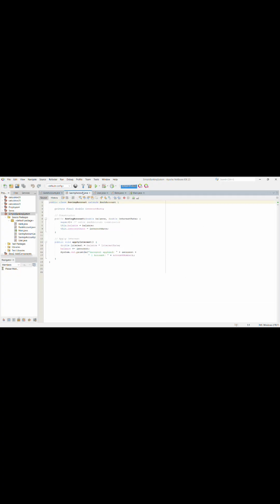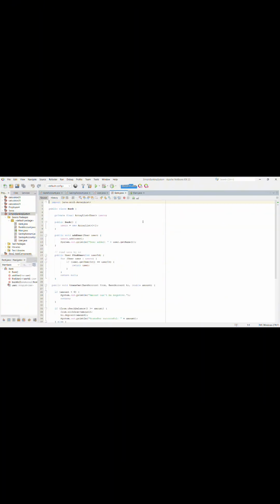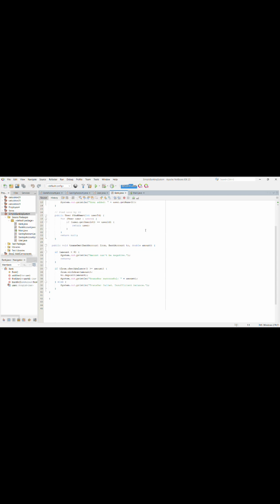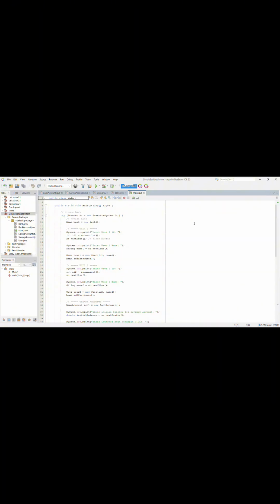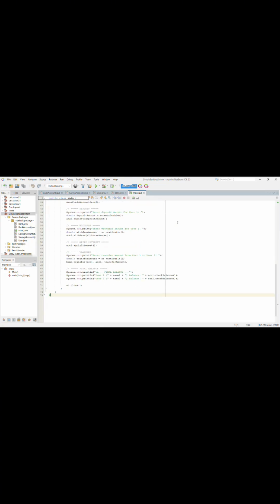Simple Banking System Project in Java | Step by Step Demo & Explanation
In this video, I demonstrate my Simple Banking System project using Java.
You will learn how to:
- Create BankAccount and SavingAccount classes
- Add, view, deposit, withdraw, and transfer money
- Manage users and their accounts
- Understand the logic behind a simple banking system

This is a beginner-friendly Java mini project, perfect for students learning object-oriented programming (OOP) and practical coding skills.

Project Files: [Optional – Link if you want to share]
Follow me for more programming tutorials and project demos!